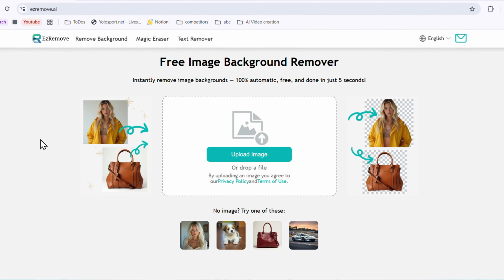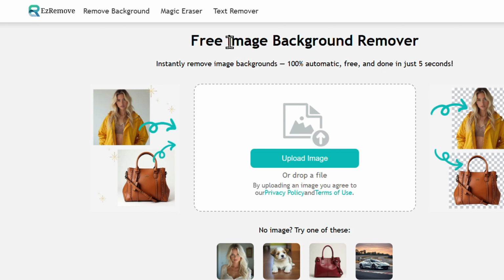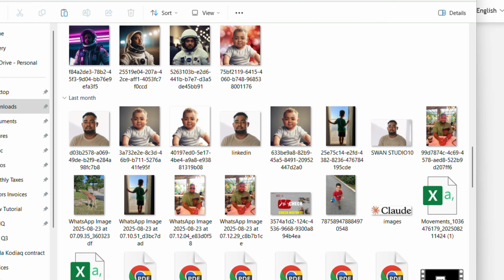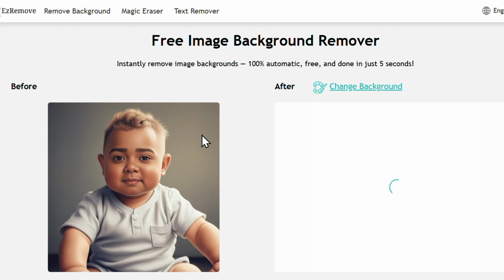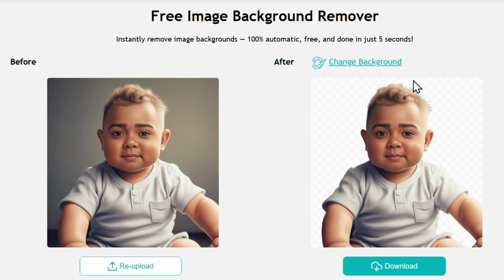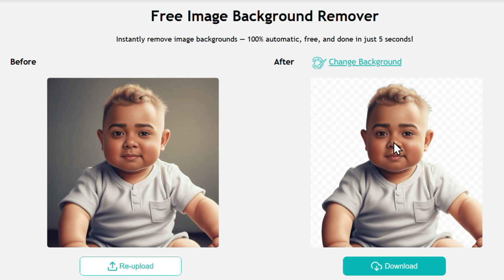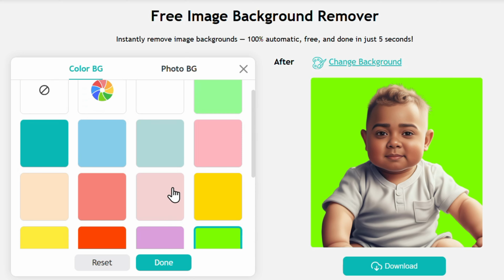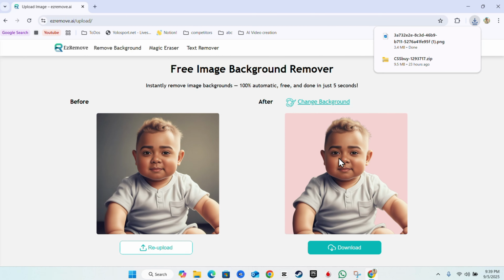How to Remove Image Background FREE | Best Background Remover Tool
Want to make your photos look professional? ✨ In this tutorial, I’ll show you how to remove image backgrounds for free using a powerful online background remover tool. No Photoshop, no paid software — just a fast and easy way to get clean, transparent backgrounds for your photos, social media posts, product listings, or designs.

👉 In this video, you’ll learn:
✔️ How to remove any image background in seconds
✔️ The best free online background remover tools
✔️ How to download images with transparent backgrounds

Perfect for content creators, eCommerce sellers, designers, and students who want professional-looking images without paying for expensive software.